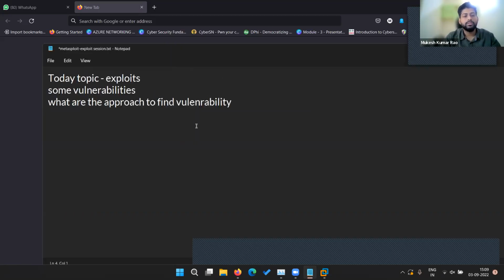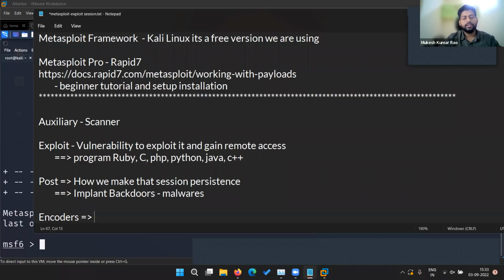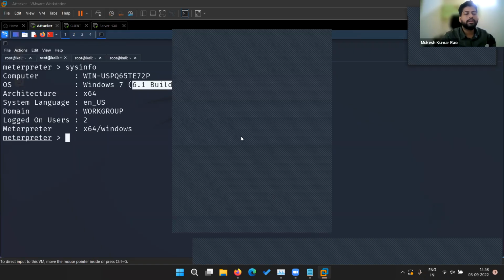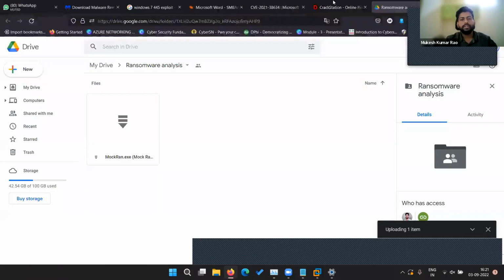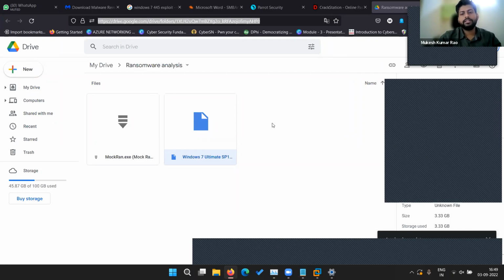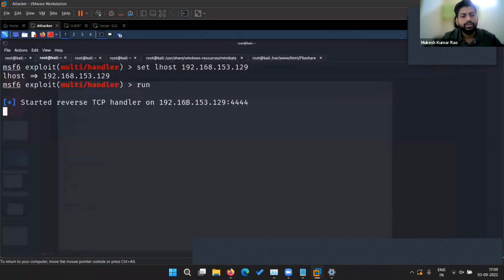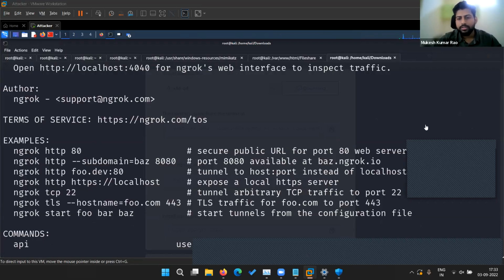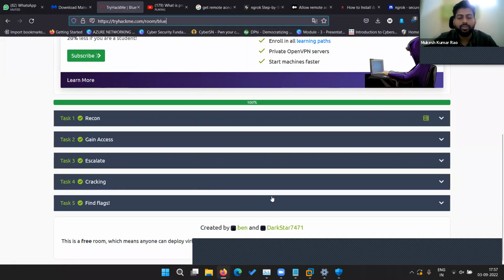23 Metasploit and mobile hacking by hackerisfr